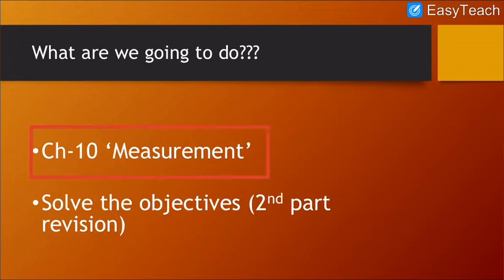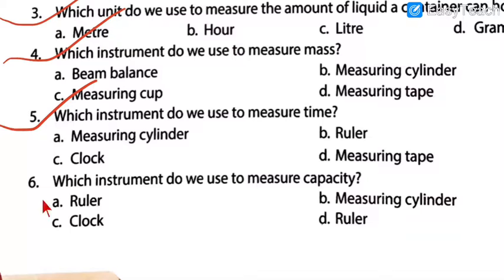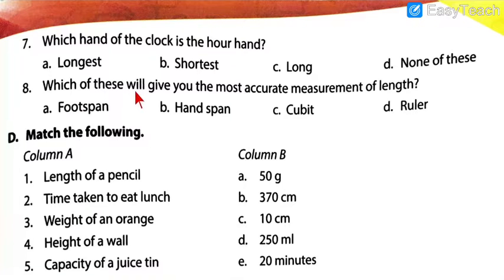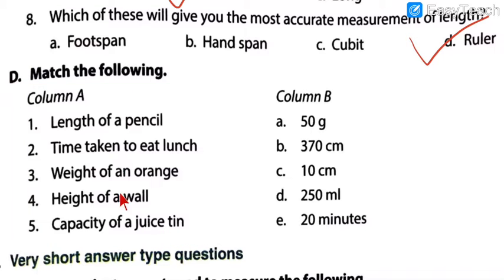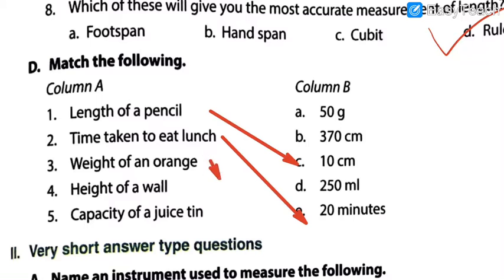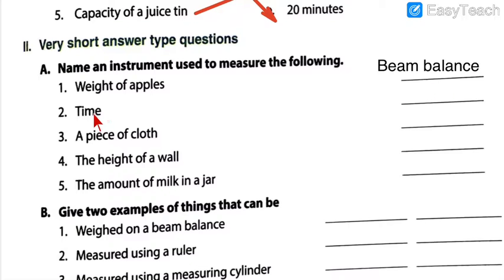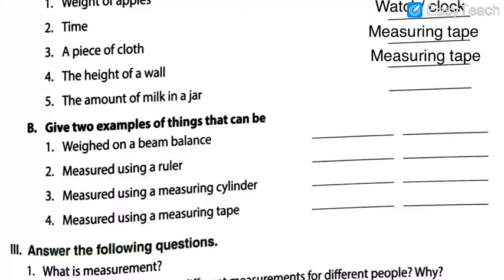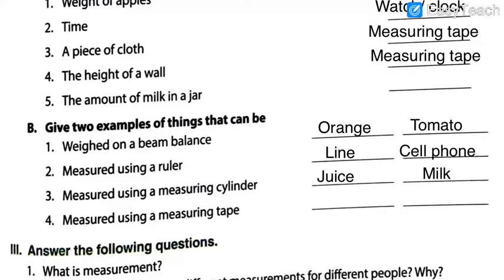English Medium - STD - 3 - SCIENCE - CH - 10 - REVISION - PART - 2